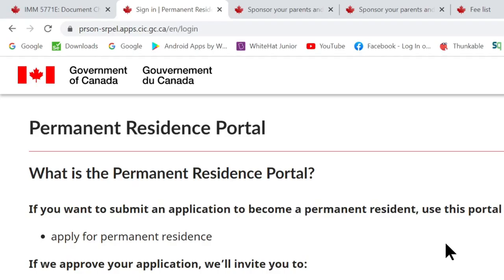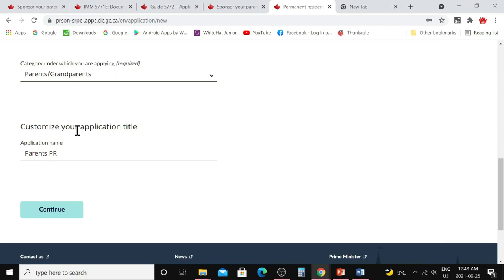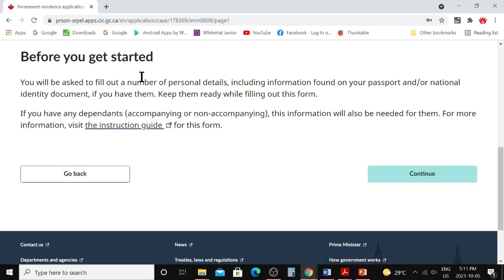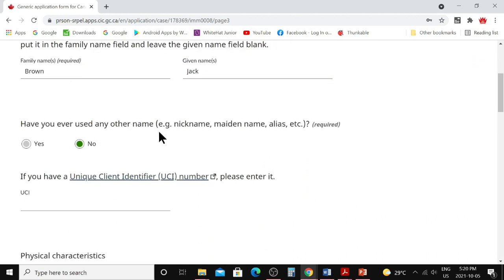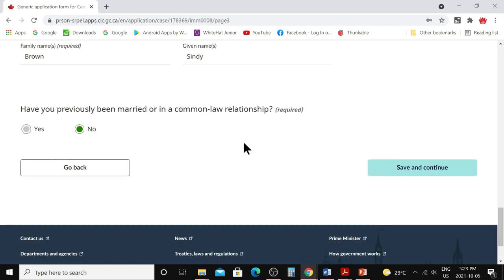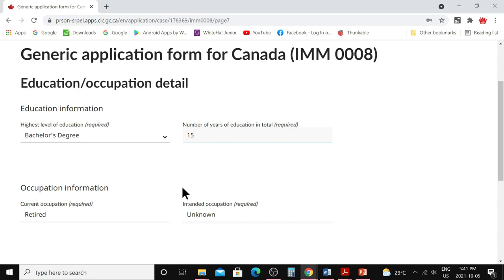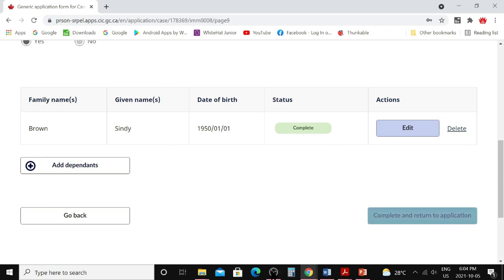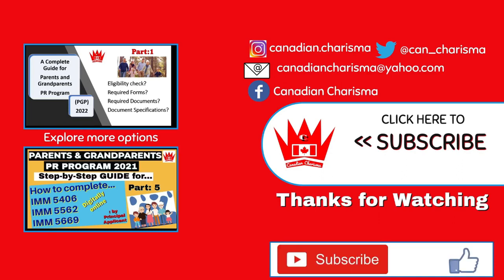PGP 2022: IMM 0008 | PARENTS AND GRANDPARENTS PR 2022 | How to complete IMM 0008 digitally online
IMM 0008 (Generic Application Form for Canada), How to create an account,  and start the application
PGP 2022: Parents and Grandparents PR Program Canada 2022; Parents PR
Today's video is a step-by-step guide for how to complete IMM 0008 (Generic Application Form for Canada). It must be completed by the Principal Applicant for Parents and Grandparents PR Program Canada 2022.
Important links:
1.Official “IRCC” website; Download Forms:

Canadian Charisma: Canada Immigration
This channel provides information about immigration Canada and help people to apply for the Canada PR process: how to check your eligibility, check your CRS score, Express Entry Profile creation & update, PNP, and many more… which can save you a lot of money